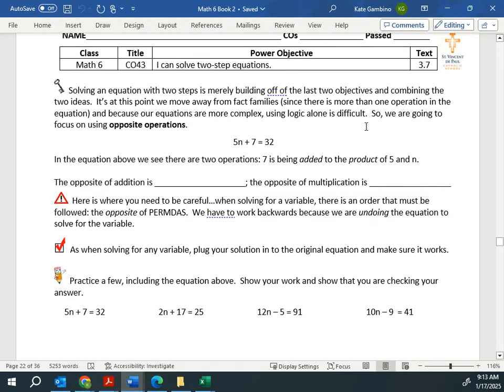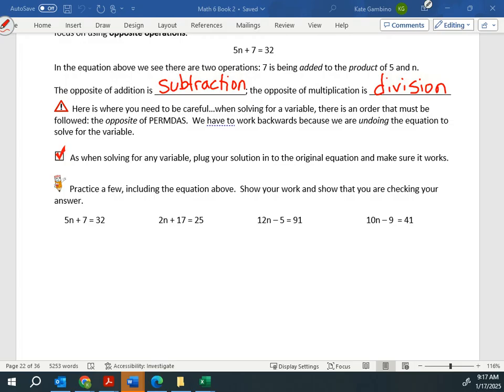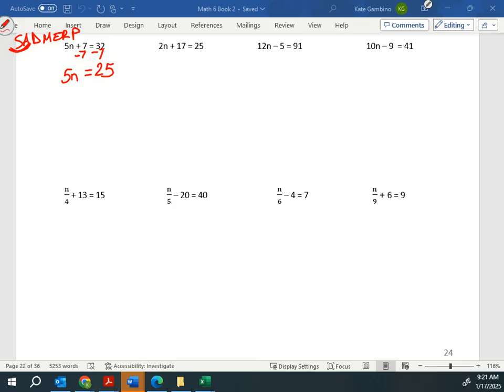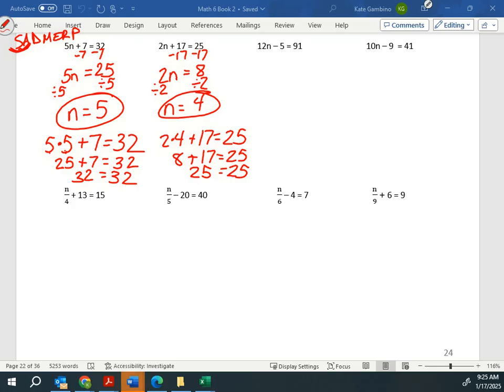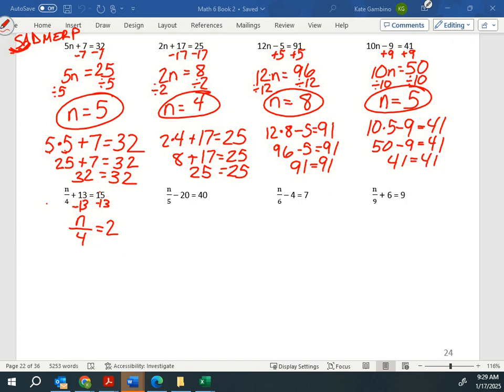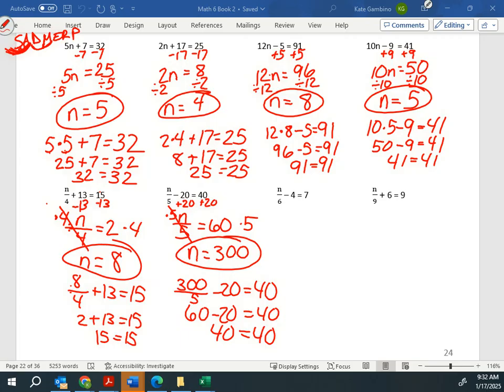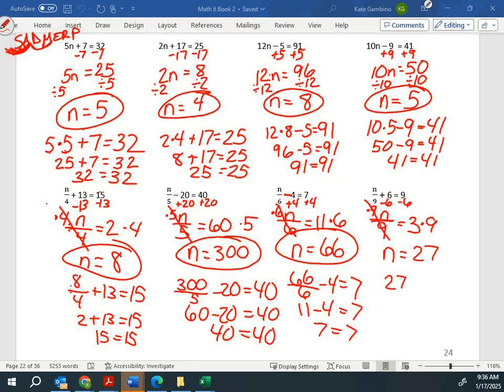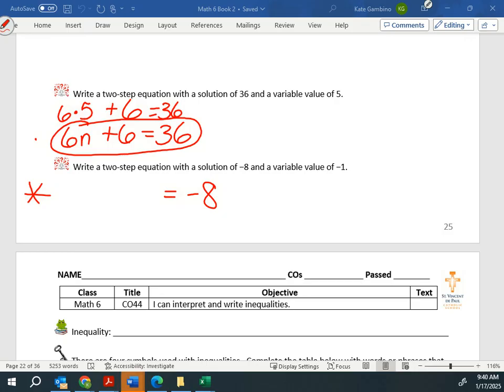1/17/25 M6 CO43